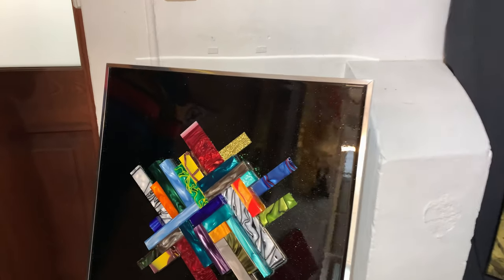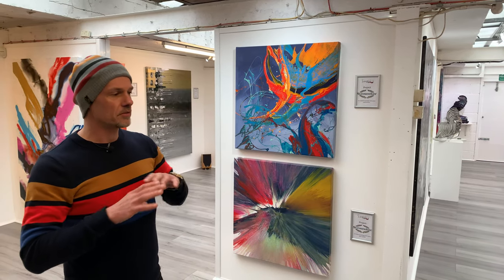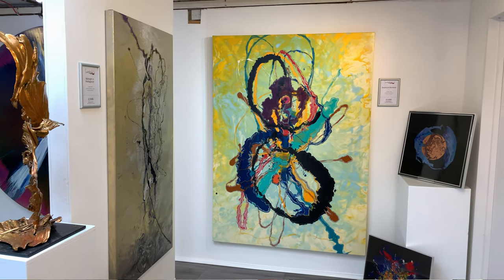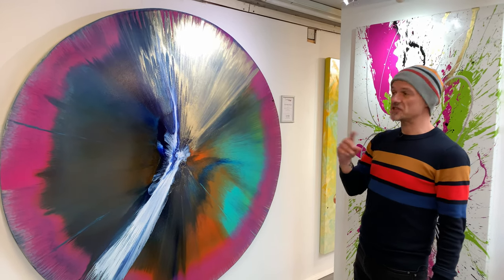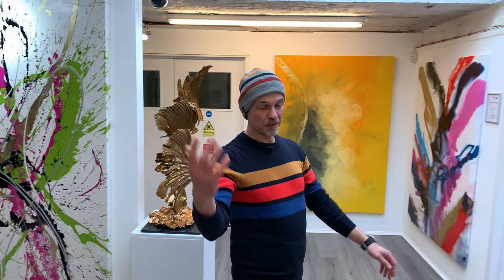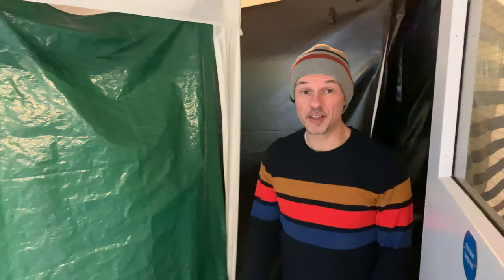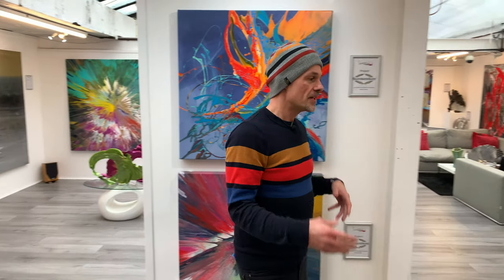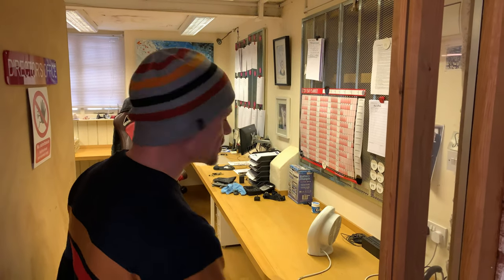ULTIMATE artist studio and gallery tour 2020 (4k)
In over 6000 square feet of workspace and gallery I show you everything that sits under the one roof at Swarez HQ. This includes the two parts of the art gallery space that houses and hangs all my original paintings. Mixing  classic and contemporary decor in this historic building I gently walk us round the whole operation in glorious 4k resolution.

I have just done a major re-hang of the gallery space so everything is fresh and ready for spring. This continues in to the back room where more of my large original abstract paintings are hung and stored.

But wait – there’s more! Importantly for artists and creative people the actual creation space is perhaps the most critical. I have a couple of separated spaces for my creative and finishing processes and yes, I show you all that too.

I have a space in my art studio that is for some resin experiments along with a bespoke table where I do all the stretching of the canvases around their frames. Tons of tools, materials and weird and wonderful mediums are all present as I continue to push along on my own path to creative enlightenment!

Perhaps the bit that gets me the most excited though is the paint room and the special containment pod that I paint in and also broadcast the live streams from. There's a video all about the paint pod

In here you can see exactly how things are setup with the paint and canvas plus some of the gear and tech I use to live stream too.

So sit back and grab a coffee as I take you for the 2020 tour of my fabulous big art studio and gallery here in the UK.